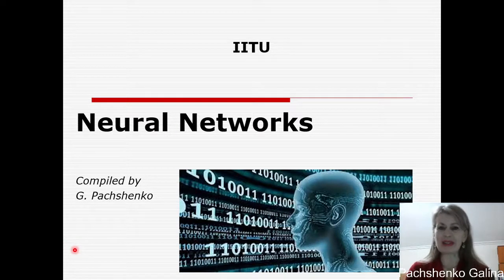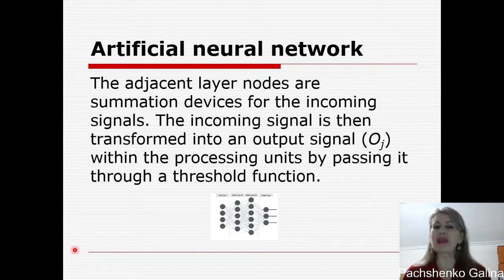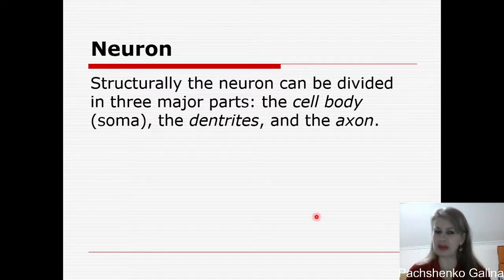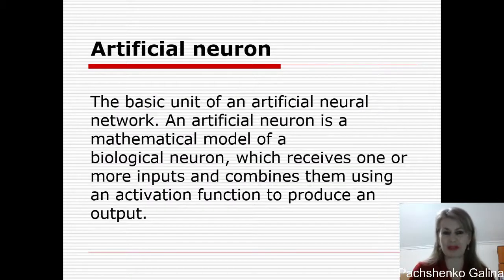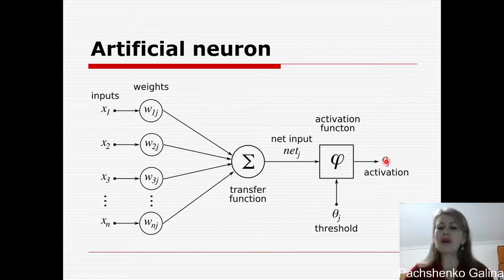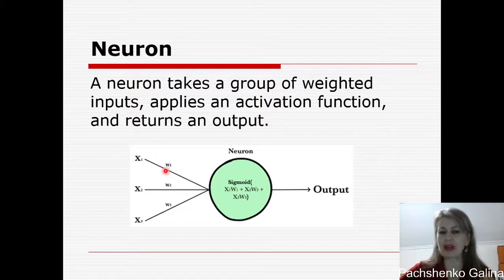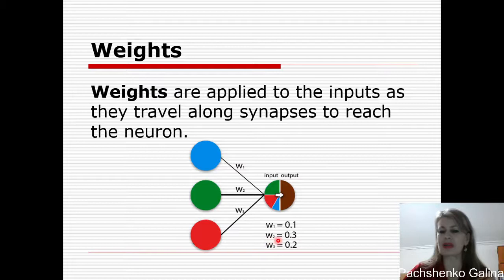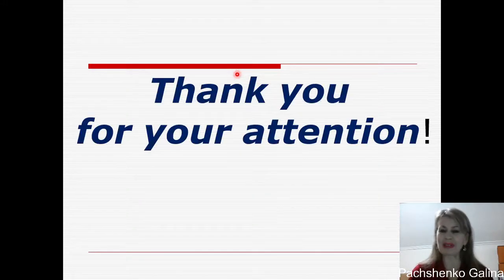Lecture 2 Part 1 Neural Networks